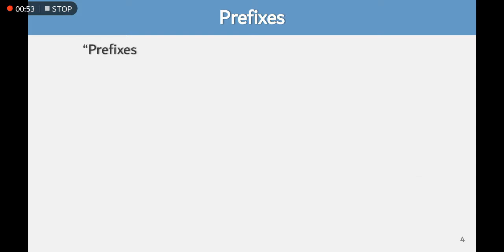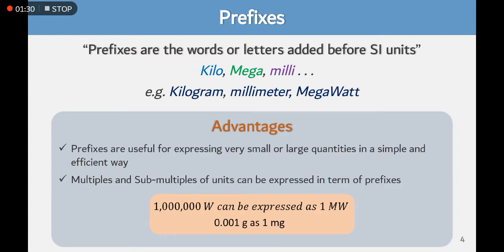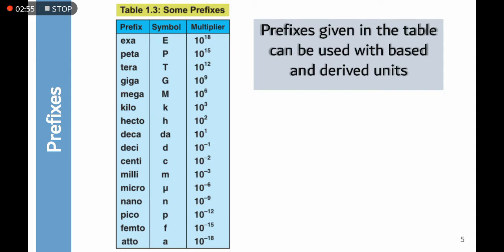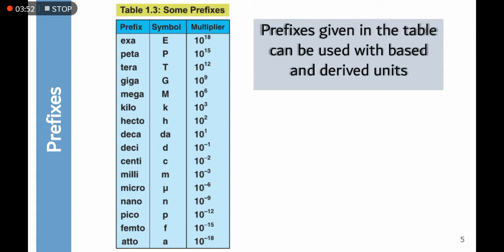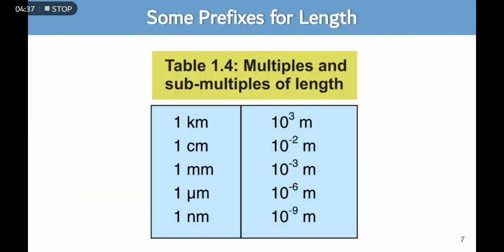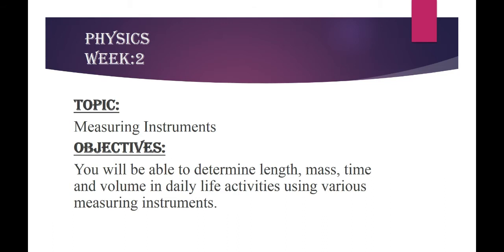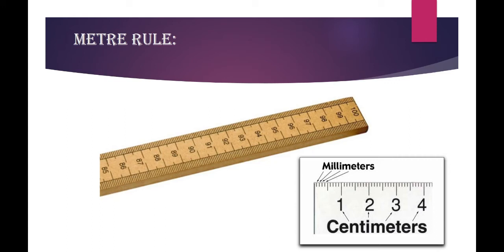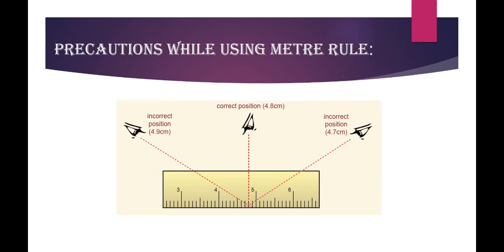Physics Class8 Week2 Prefixes Measuring Instruments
APS Schools
Class 8
Class Pre-9th
Fedral Board
Online Lecture
Pakistan